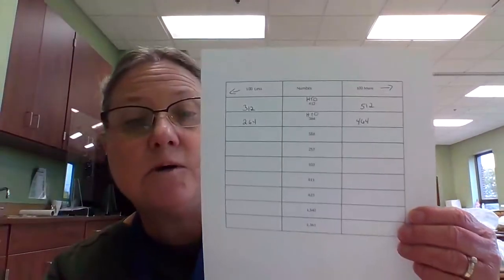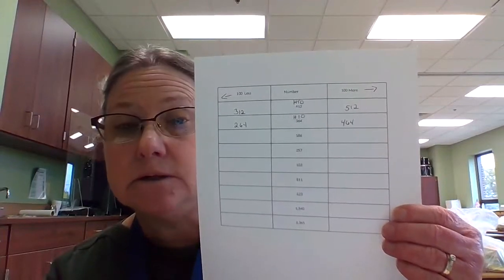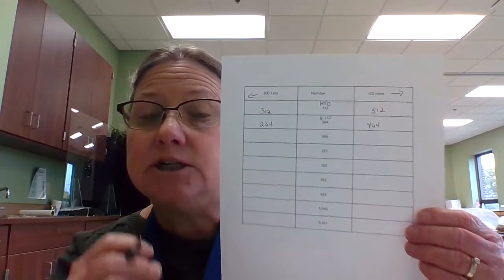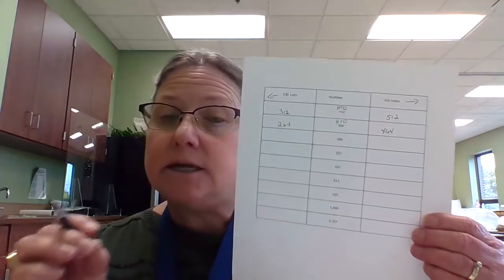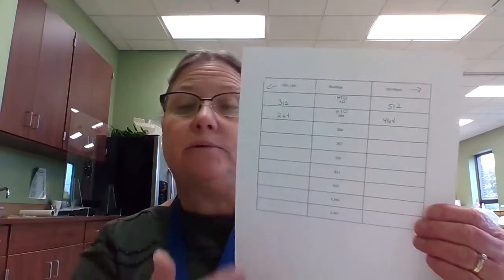2nd grade math 100 less, 100 more, Thursday, Oct. 29, 2020